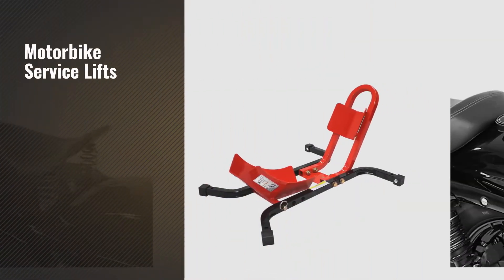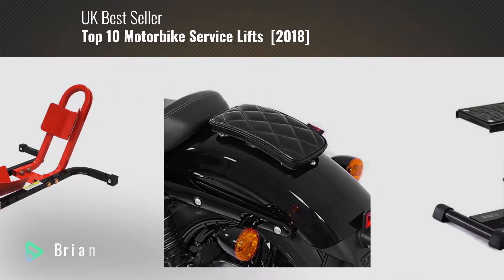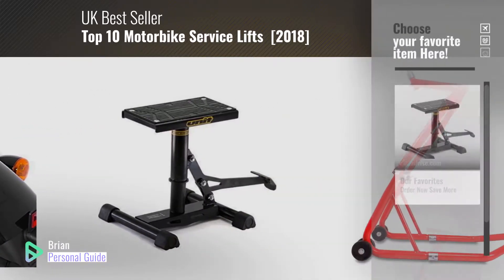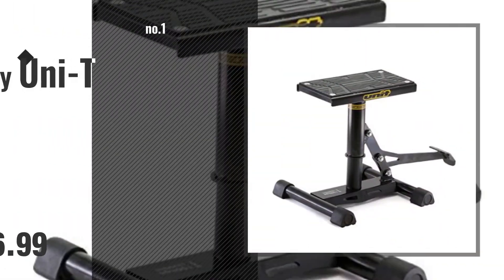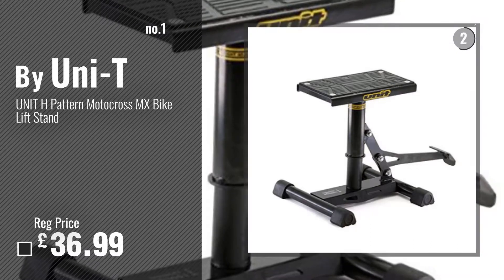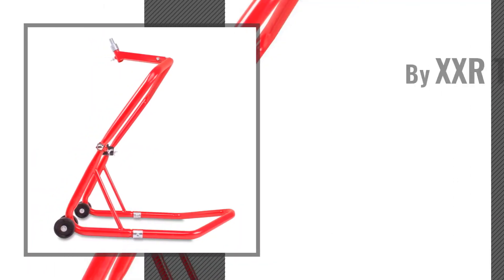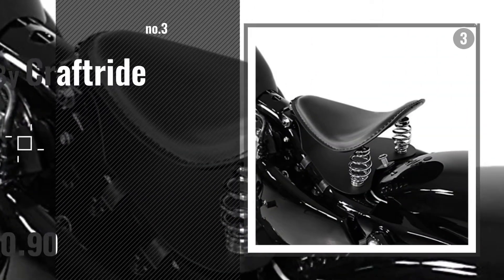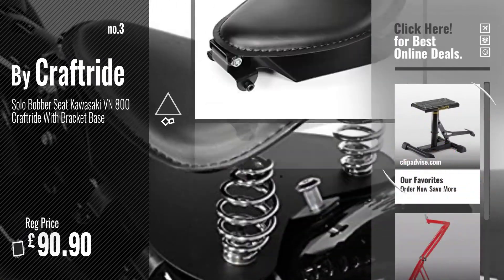Top 10 Motorbike Service Lifts [2018]: UNIT H Pattern Motocross MX Bike Lift Stand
New! 2019 Black Friday / Cyber Monday Motorbikes, Accessories & Parts Deals and Updates.

Black Friday / Cyber Monday UNIT H Pattern Motocross MX Bike Lift Stand by Uni-T

Black Friday / Cyber Monday Heavy Duty 750lb 340kg Motor Bike Cycle Front Head Stock Lift Paddock Stand by XXR Tools

Black Friday / Cyber Monday Solo Bobber Seat Kawasaki VN 800 Craftride With Bracket Base by Craftride

Black Friday / Cyber Monday 5145 - Black Pro Range B5145 Wheel Chock by Black

Black Friday / Cyber Monday Pillion Seat Pad Suction Cup for Harley Davidson Sportster 1200 Nightster (XL 1200 N) by Craftride

Black Friday / Cyber Monday Pillion Seat Pad Suction Cup for Harley Davidson Sportster 883 Iron (XL 883 N) Craftride by Craftride

Black Friday / Cyber Monday Solo Bobber Spring Seat for Harley Davidson Sportster 1200 Custom (XL 1200 C)/ 1200 by Craftride